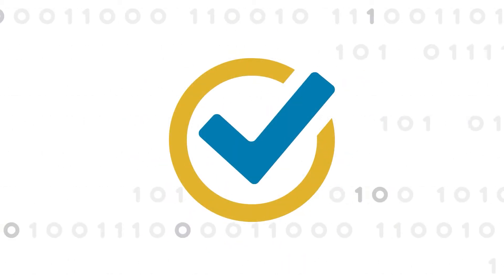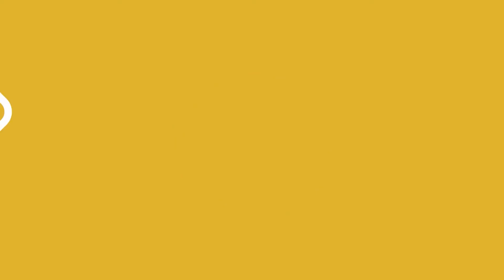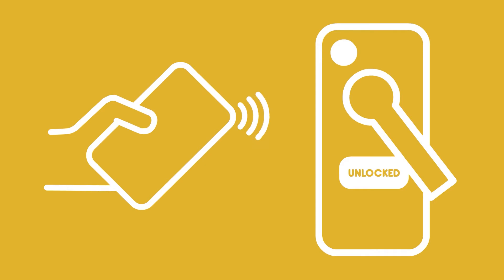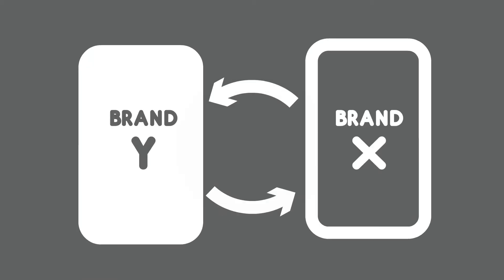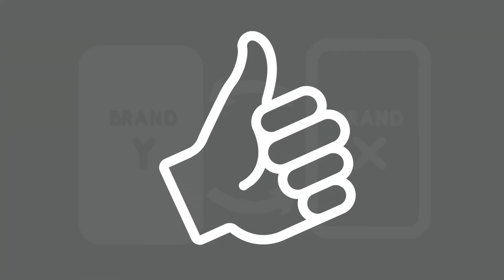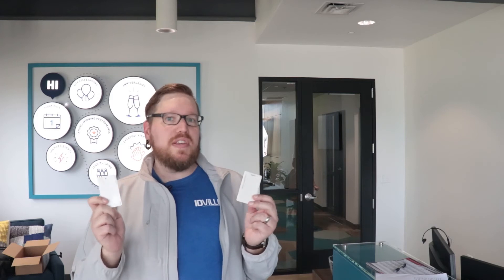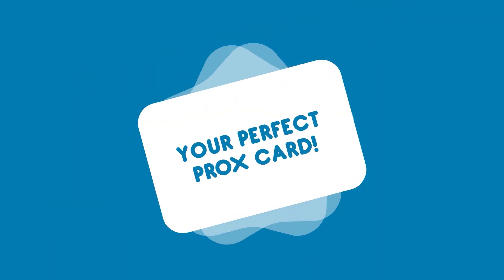Proximity Cards Explained - How Prox Cards Work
In this video we explain how proximity cards work with door access systems and door readers. We also explain how you can switch brands and card types as long as you keep the encoding the same!

So if you are tired of long lead times and overpriced proximity cards, let the pros at IDville.com help you find the perfect fit for you. We'll even give you working samples so you can try it for yourself.